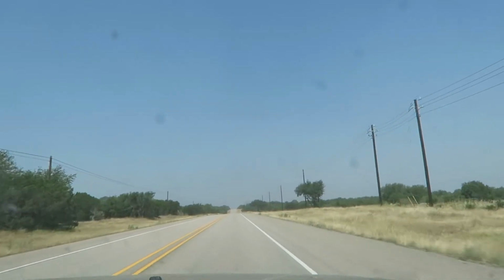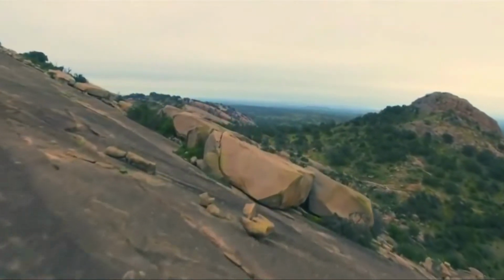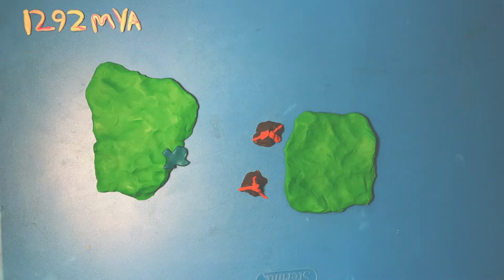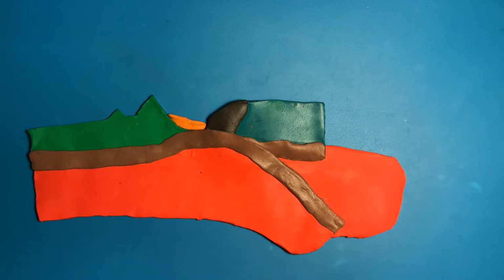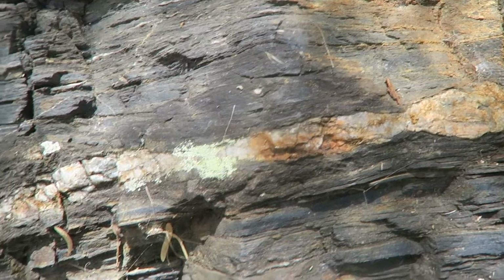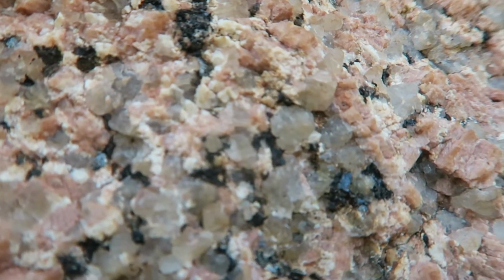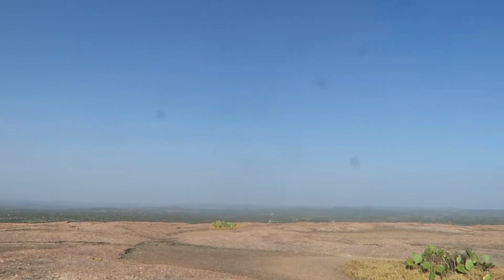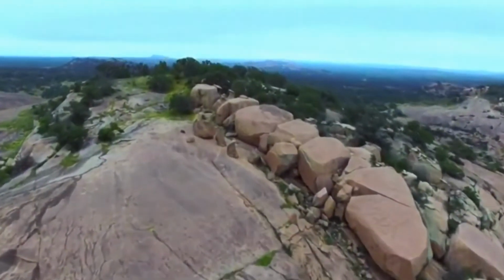The Geology of Enchanted Rock